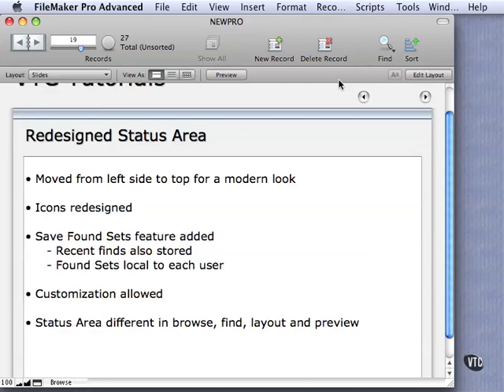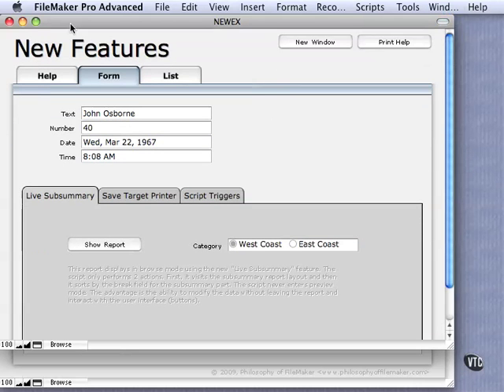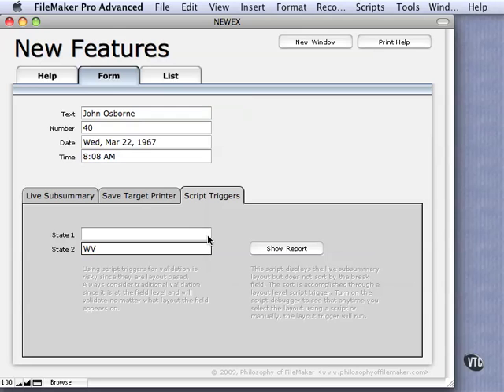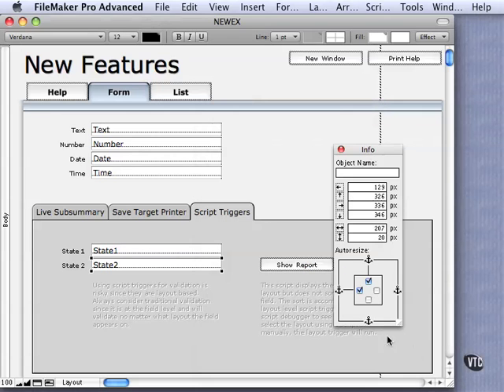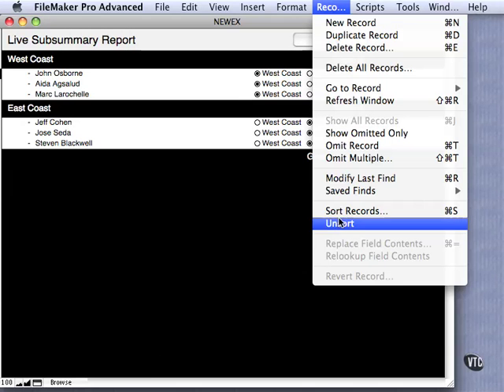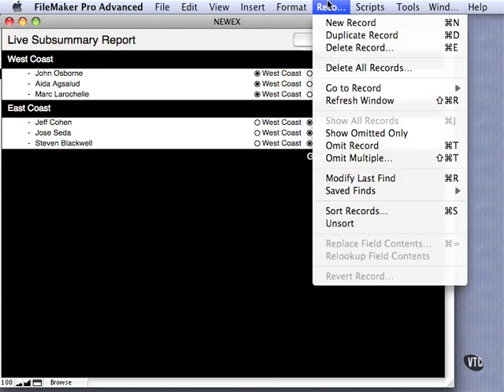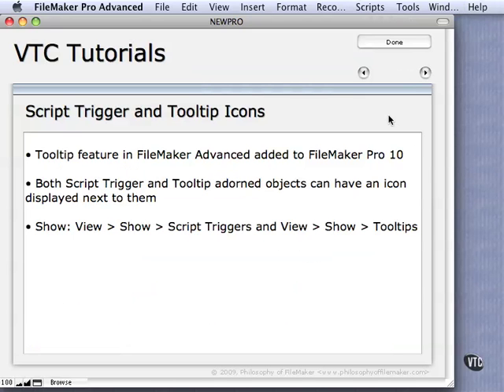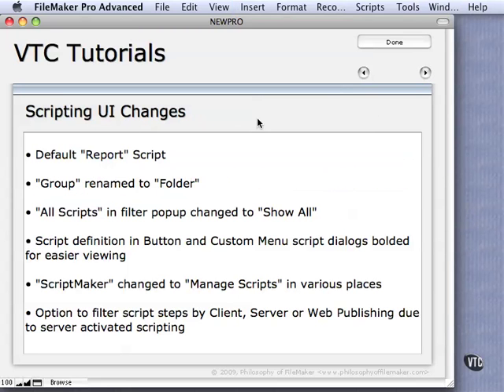01 08 New FileMaker Pro 10 Features pt 5